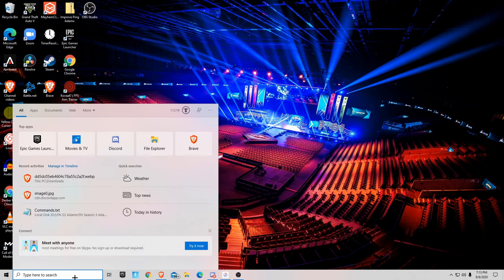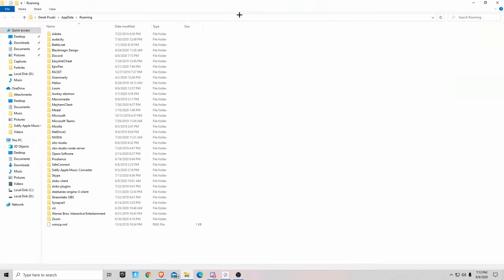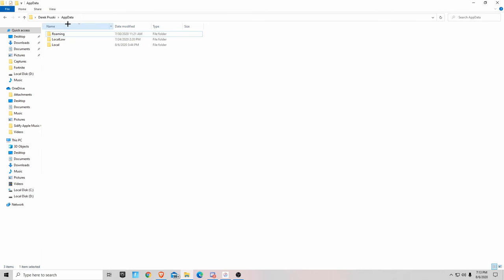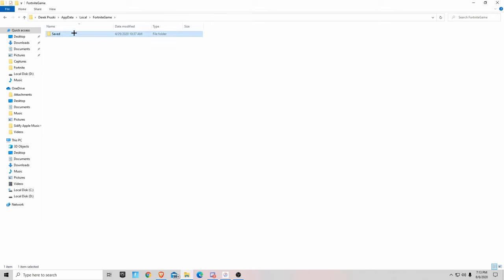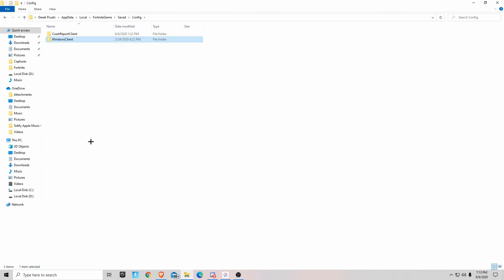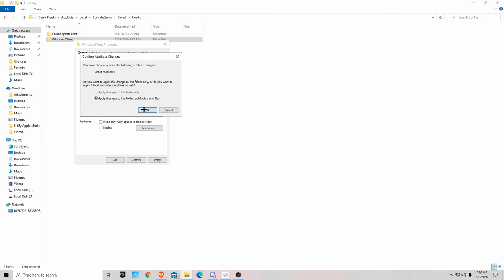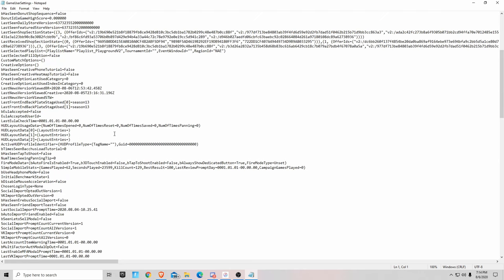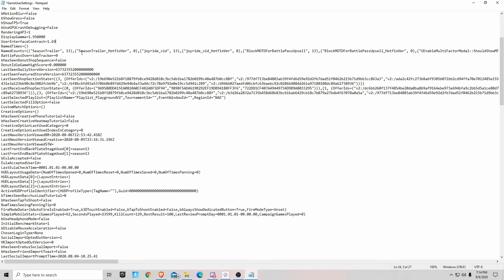How to Get *Soft Aim* 100% Free and Undetectable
In this video, I show you guys how to get soft aim 100% legit and it is not detectable by Fortnite. Thanks for all the support and I hope you enjoy the benefits of soft aim. Like if you get the meme!

✦ Support-A-Creator - not yet